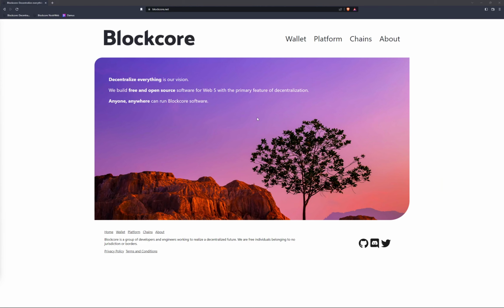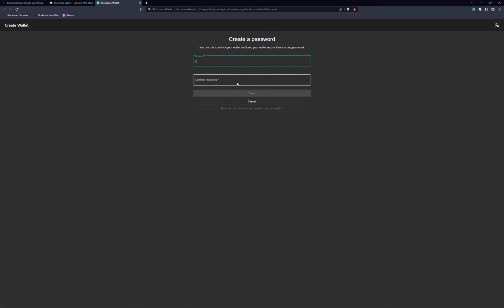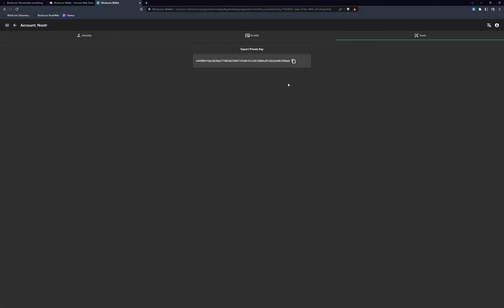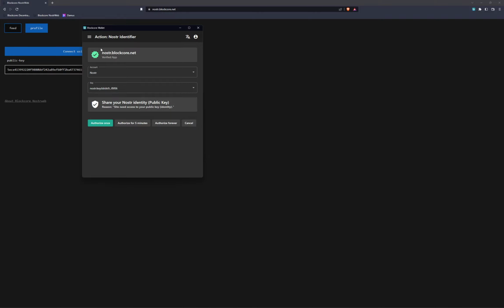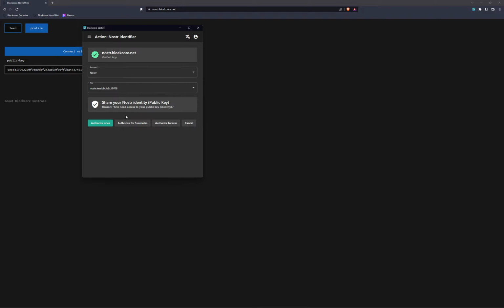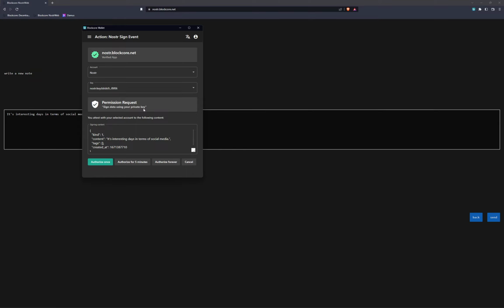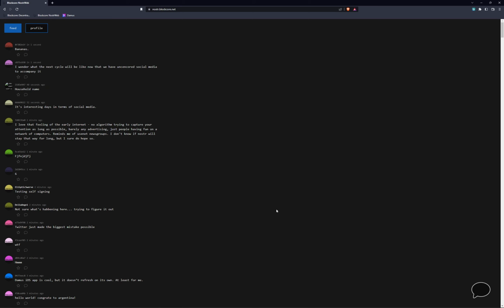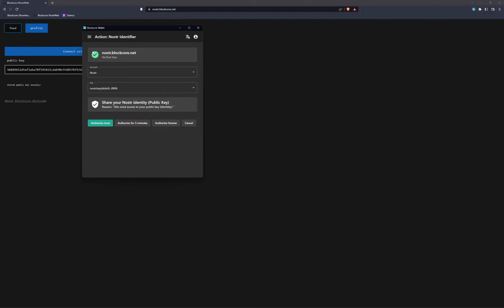Blockcore Wallet: Nostr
Quick guide on getting started using Nostr web apps using the Blockcore Wallet to keep your private key safe and hidden.